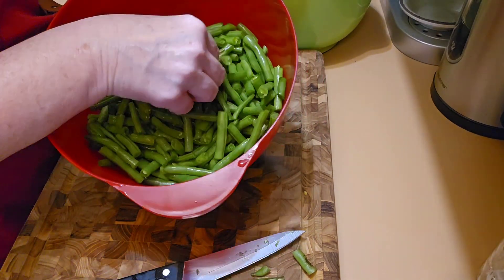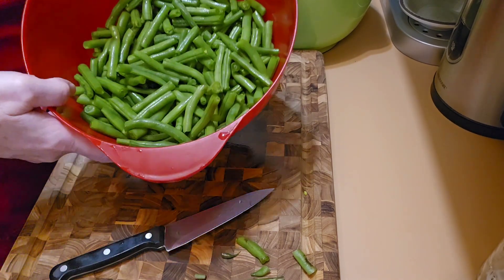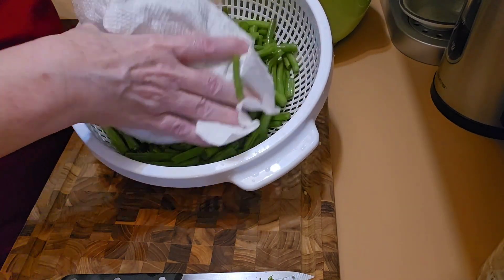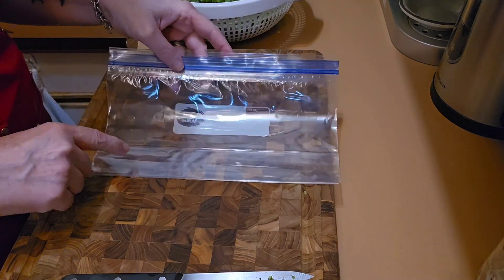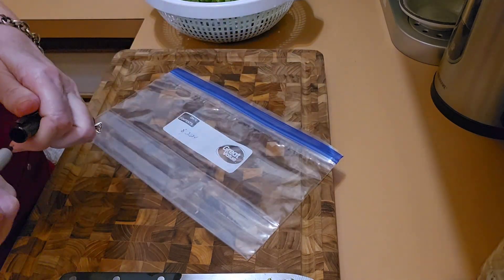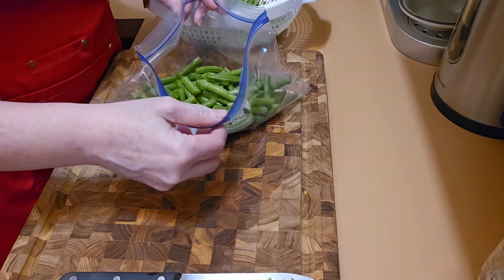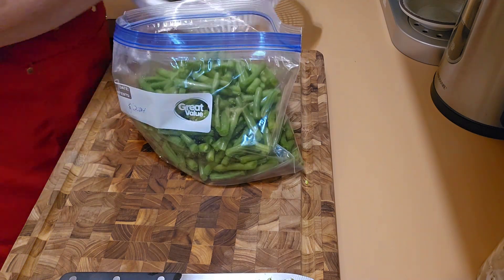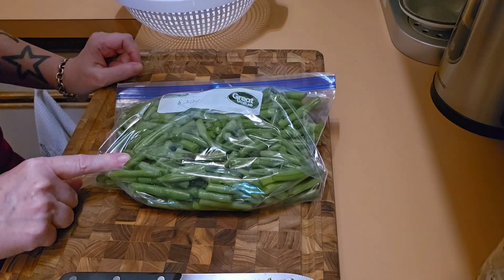Pick Your Battle: Green Beans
I received more green beans than I was expecting with my grocery order. With so many fresh vegetables in the house, I needed to make the decision to preserve the green beans so they do not go to waste and also so we don't have to eat green beans for a week straight. Pick Your Battle is just a decision to make for what is best for you. For us: it was freezing the green beans.

Music: Created and owned by John Apostolides and cannot be used without written permission.